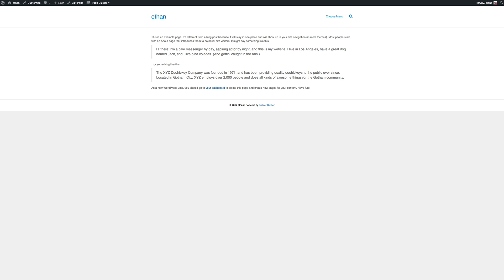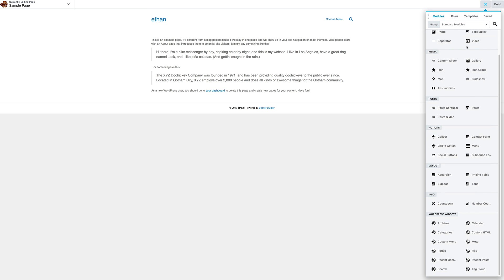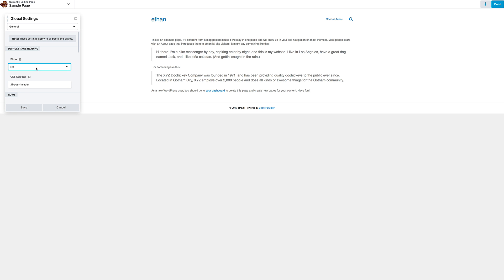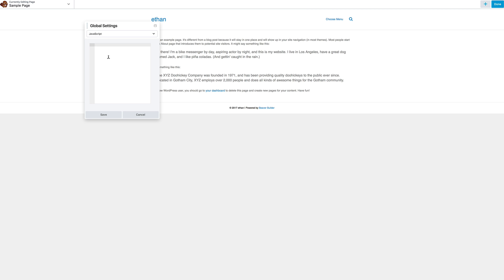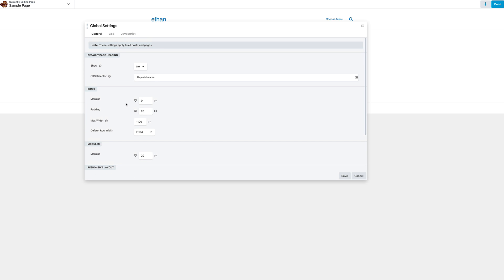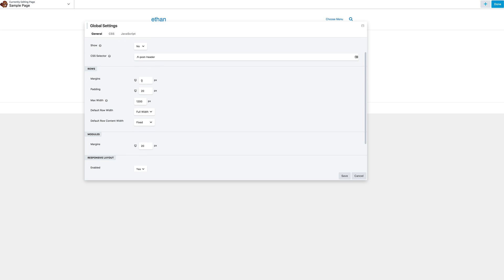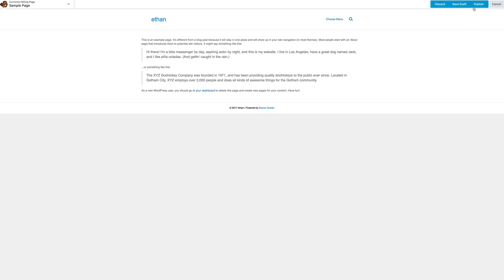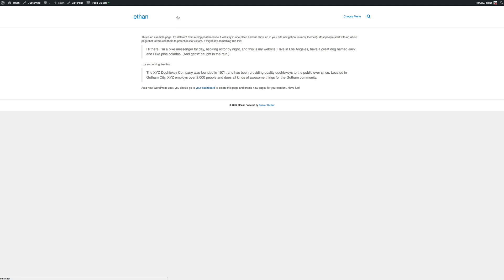Beaver Builder - Page Settings